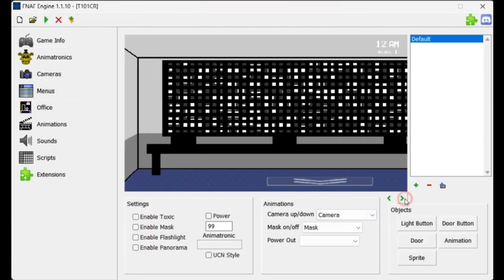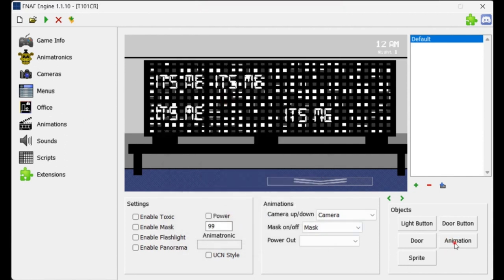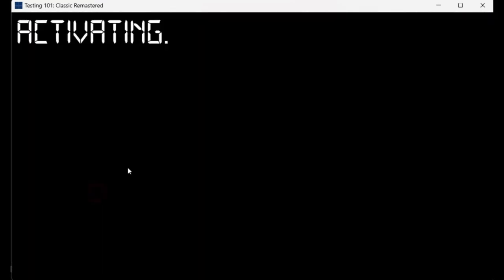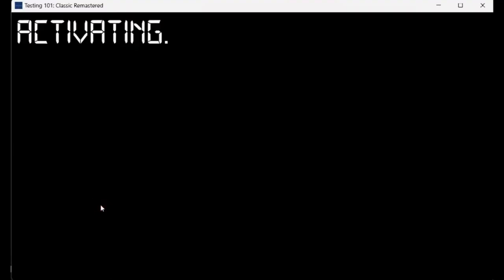[Voltage Productions] I remade one of my first playable games!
I needed a video for when I go on vacation, so here you go. Both devlogs for Testing 101: Classic Remastered in 1 video.
Voltage Productions creates content for those that are 13+